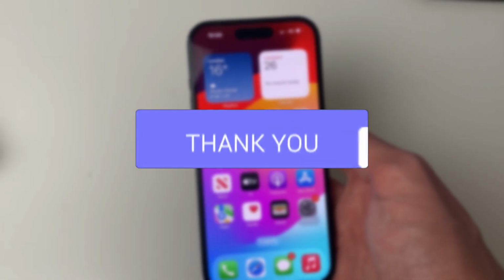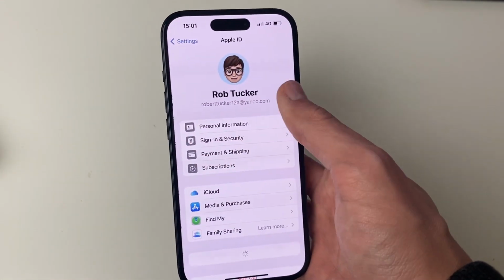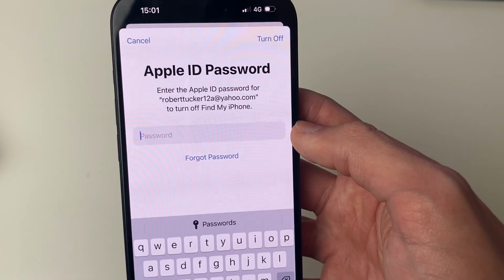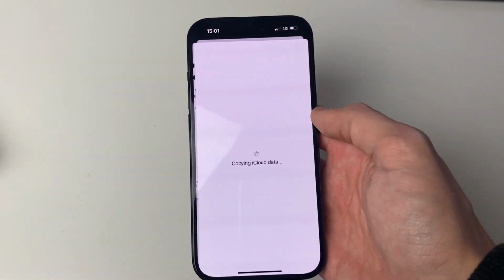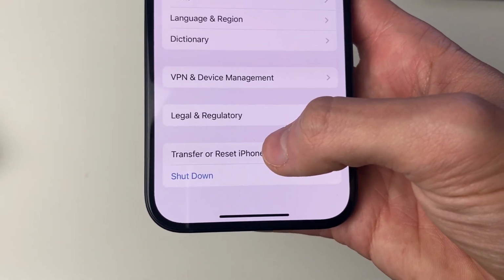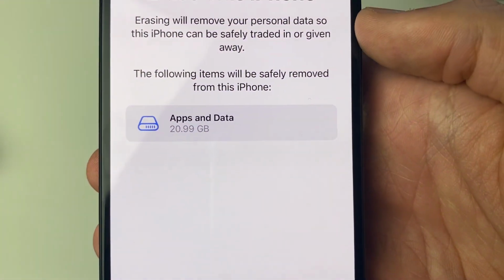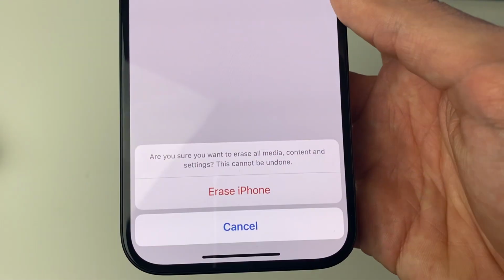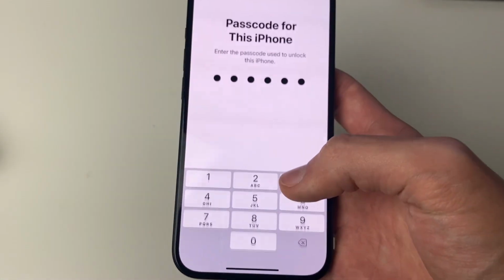How To Factory Reset iPhone 15 / 15 Pro - Full Guide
Learn how to factory reset iphone 15 plus and 15 pro max to default settings in this video.

GuideRealm